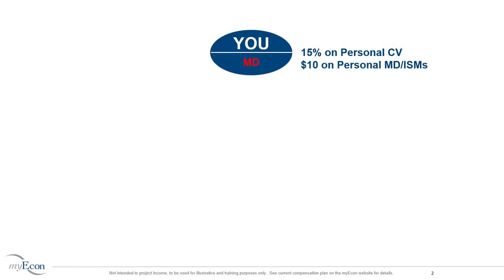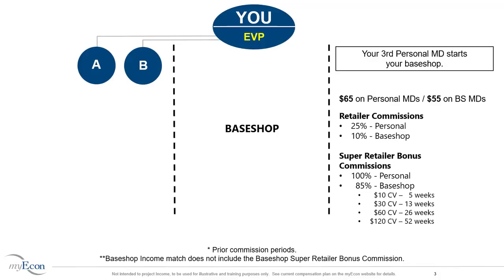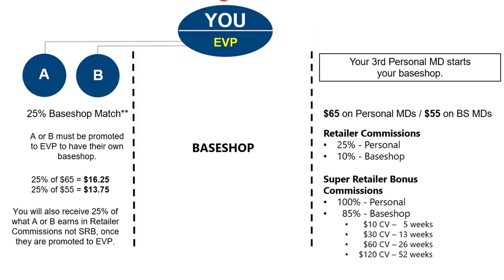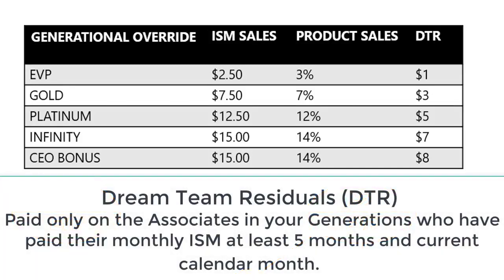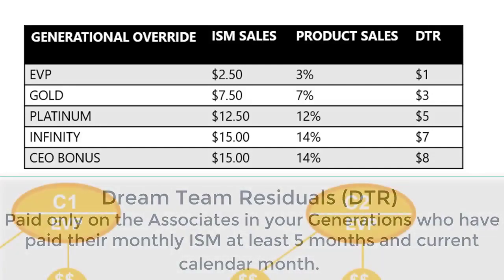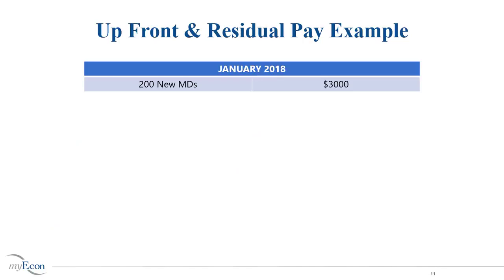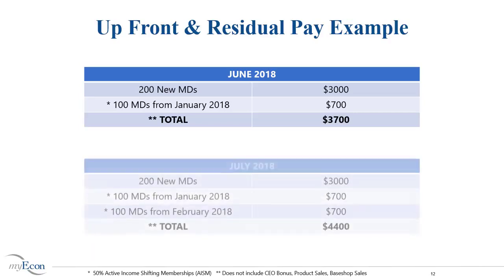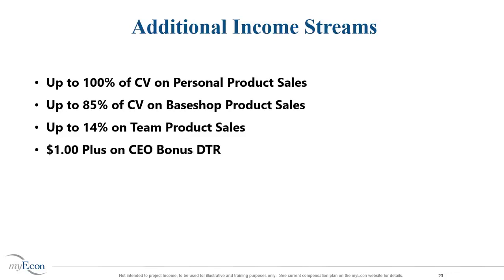myEcon Compensation 2018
If you watched myEcon compensation plan 2018 you see how we make money with myEcon. It may seem hard to understand at first, but after watching it a few times you will see the power of myEcon and what it has to offer.

Our First Strategy, Minimizing Taxes is essential because Americans lose about 1/3 of their income to taxes. We help our Associates minimize their taxes by two methods.

The first method, Correct Tax Withholding is important because 80% of all employees have too much money withheld from their paycheck for taxes. When too much money is withheld, the employee is unable to use that money.

We help our Associates maximize take home pay and use it for investing or debt elimination. The strategy is amazing, because if an employee increases his take home pay by $500 monthly and invest it at 8% Rate of Return, he will have almost $175,000 in 15 years and over $745,000 in 30 years.

If the employee uses the extra $500 monthly for debt elimination, he can pay off a $200,000 mortgage in 14 years and 11 months instead of 30 years. The bottom line is, maximizing take home pay and using it for investing or debt elimination can be life changing.

Our next method for minimizing taxes is Maximizing Business Deductions via a Home Based Business. Home based business owners have access to hundreds of deductions that employees do not. Because our associates are Home Based Business Owners, they have access to hundreds of new deductions.

 Let’s look at a few examples. myEcon associates buy their cars for personal use, but if they use them in business, some of the expenses become tax deductible. The same concept applies to cell phones, internet access and travel.

 Associates can also hire their children as employees and pay them tax deductible wages instead of giving them allowances. The concept is powerful. According to the Tax Reduction Institute, the average Home Based Business Owner realizes thousands of dollars in additional tax deductions annually.

myEcon compensation plan is one of a kind and making money with myEcon is fun and rewarding. If you search the internet you will discover thousands of myEcon reviews. When you’re ready to change your financial situation join me in myEcon.